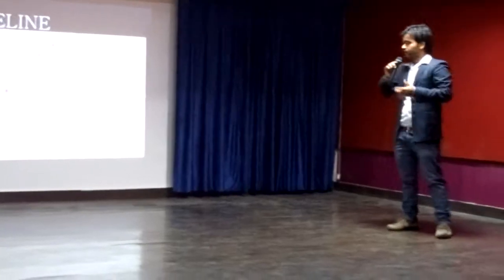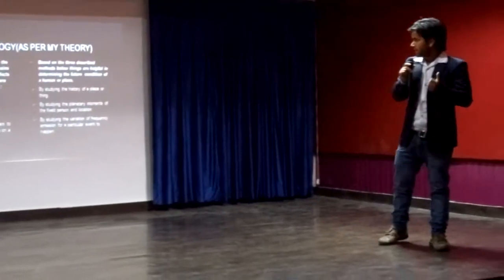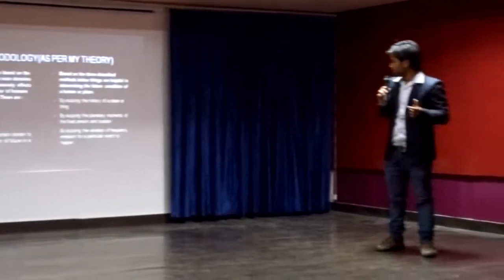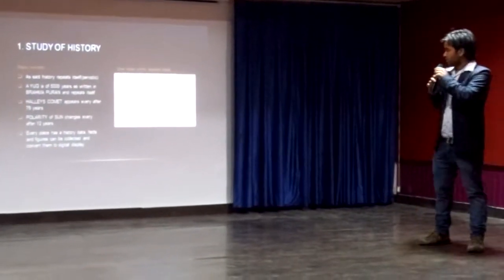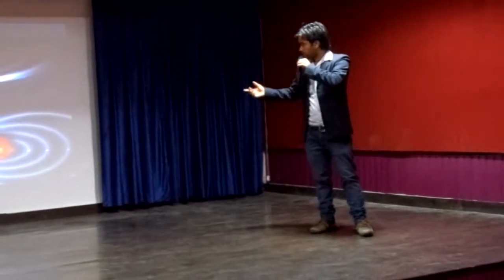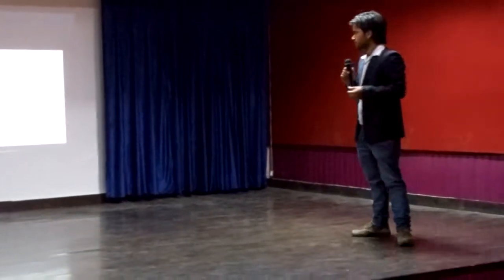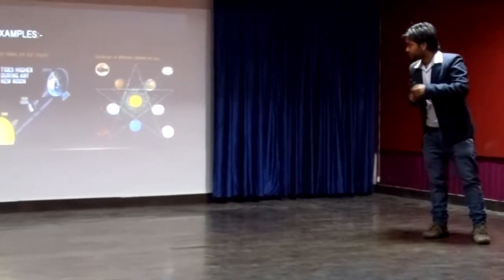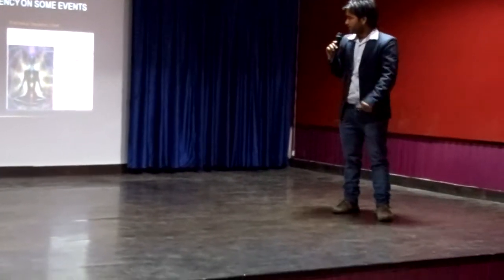Concepts of Future Detection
the presentation has been given on the basis of generalization of basic laws of nature of nature which are helpful in giving the basic probability of the future of a basic object place or thing. Such concepts would be useful for determining the probability of future.